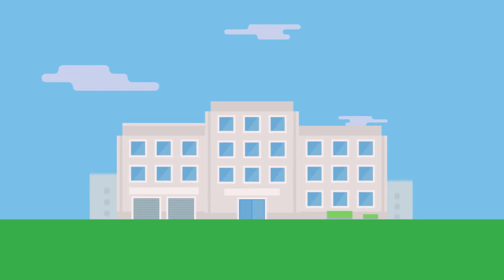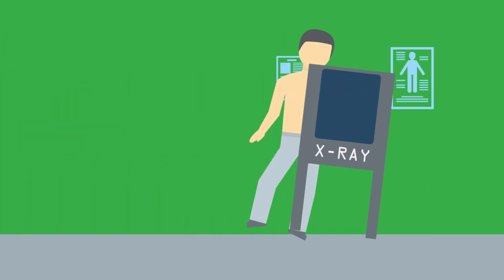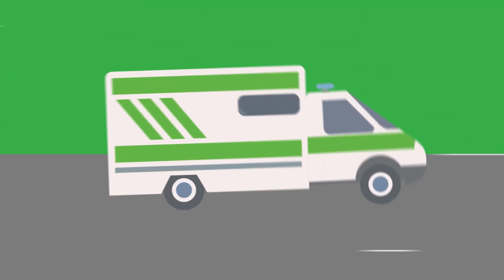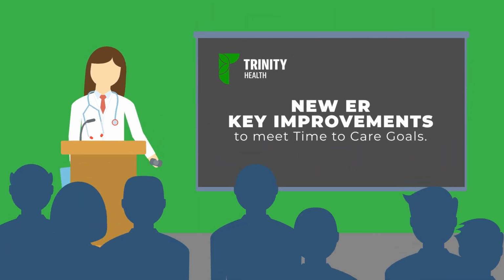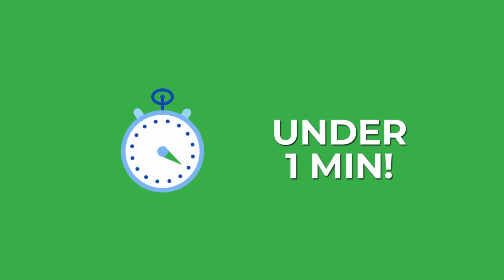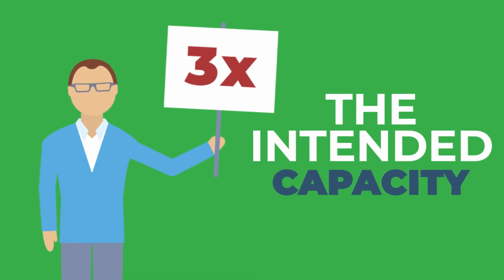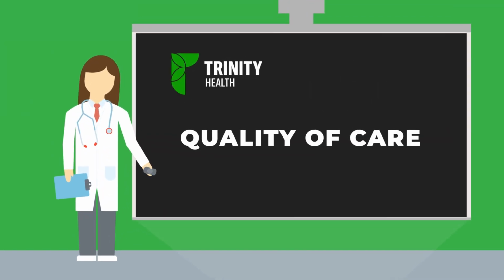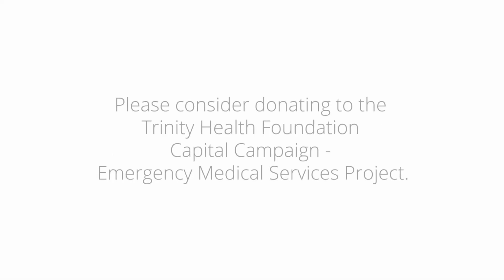Trinity Foundation ERl